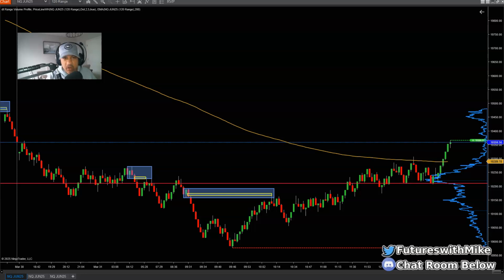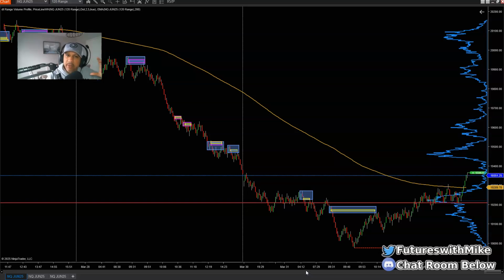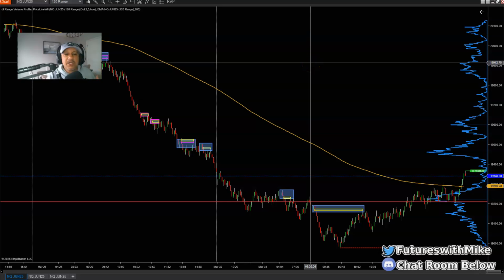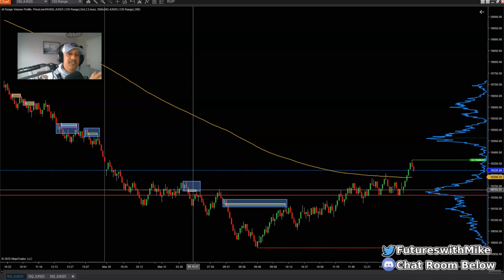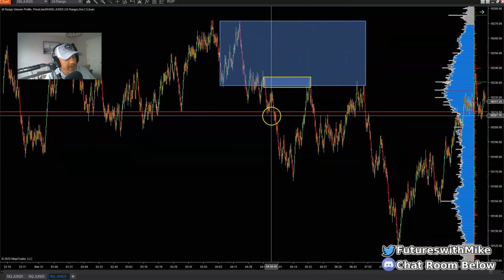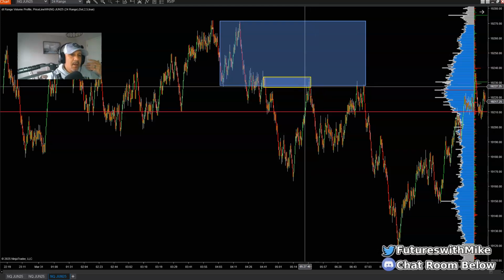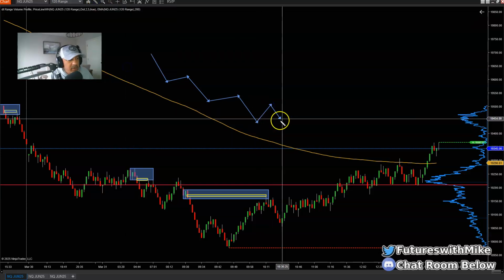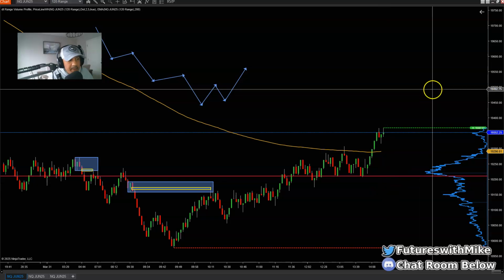It Took Me 2 Years to Create the Perfect Trading Strategy That Changed My Life